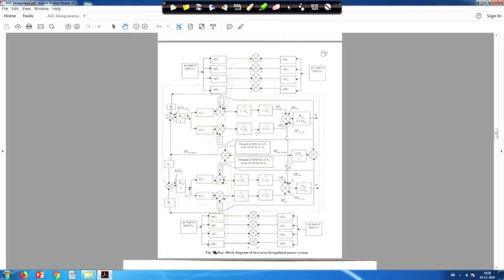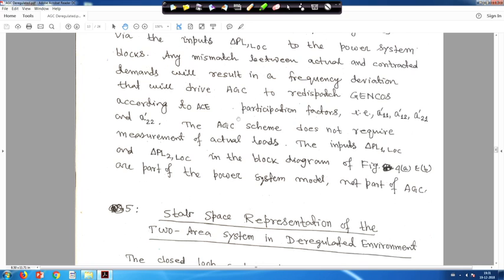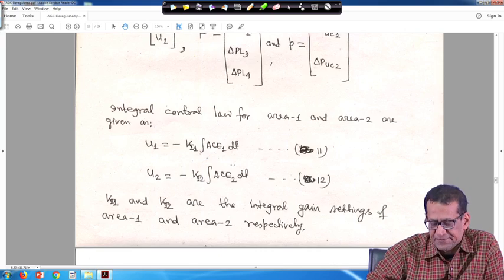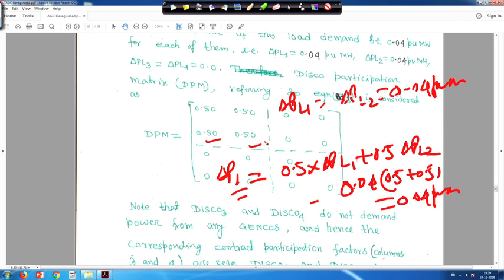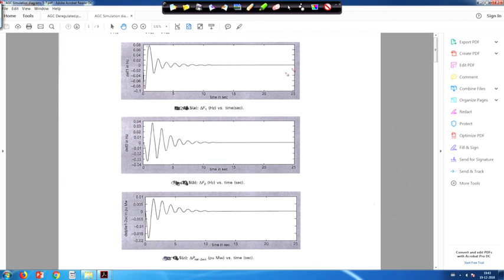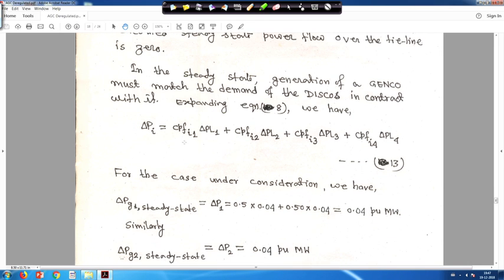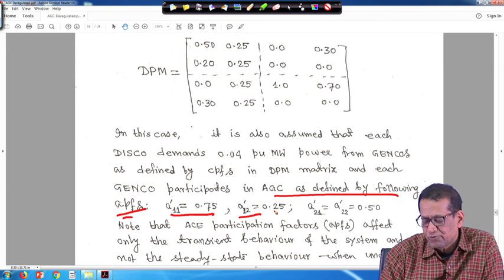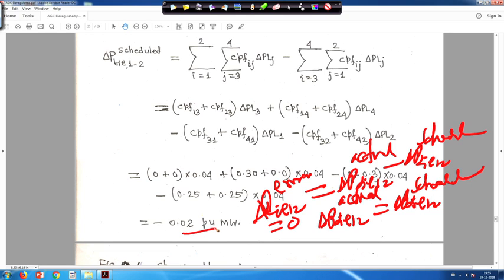Lecture 44: AGC in deregulated system (Contd.)